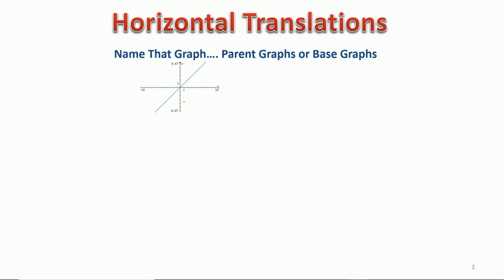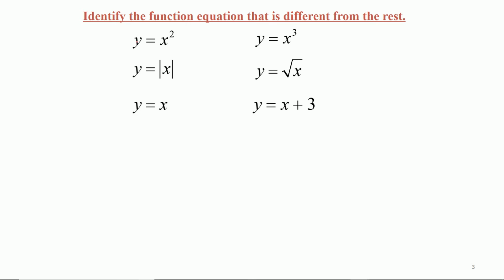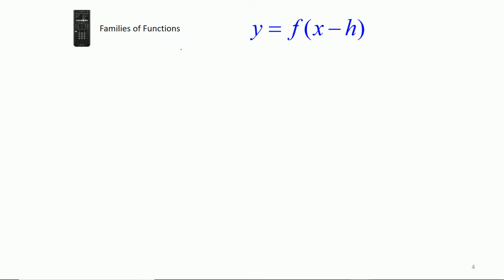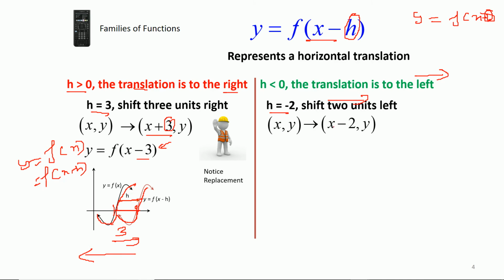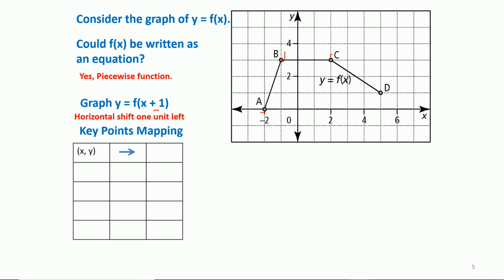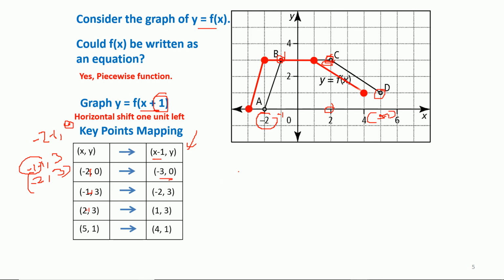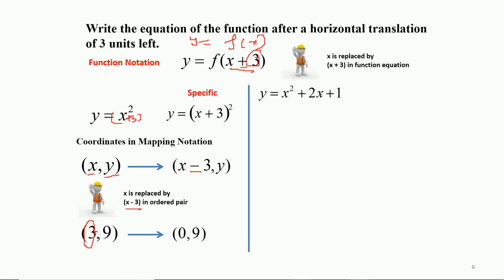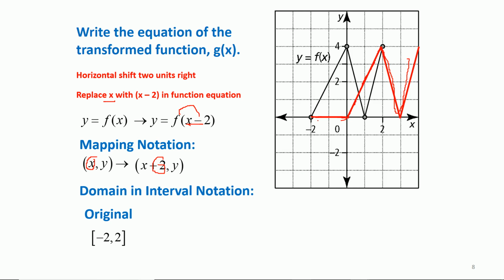Horizontal Translations in Function and Graphs